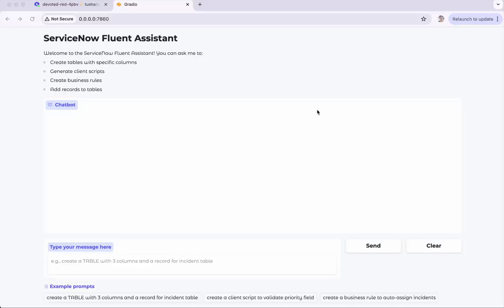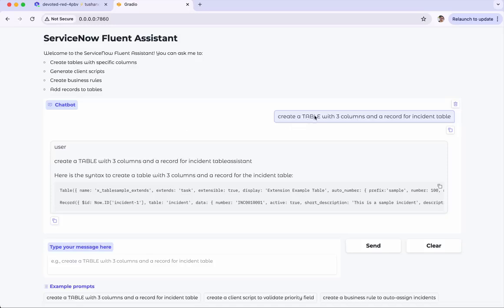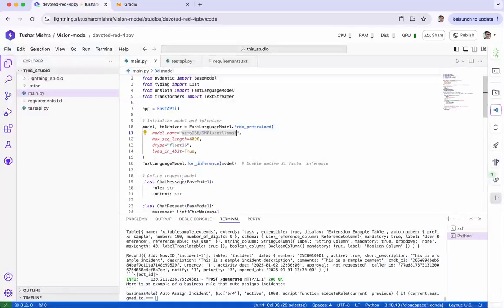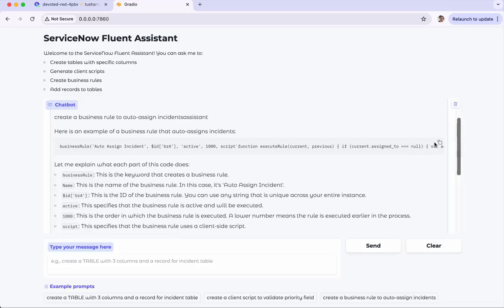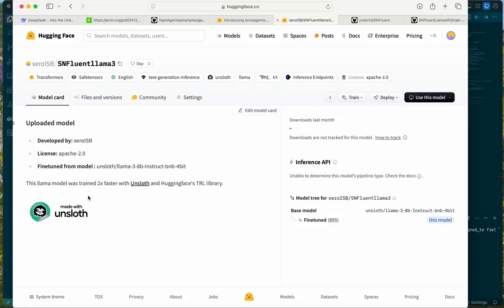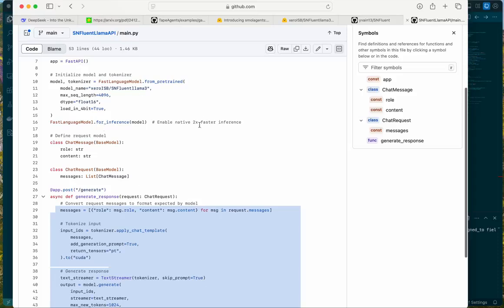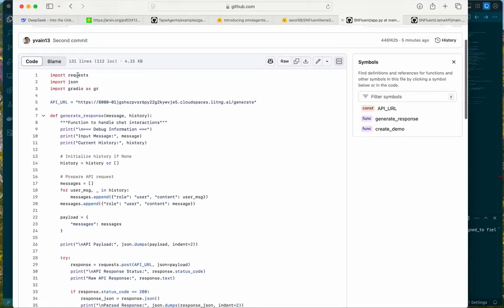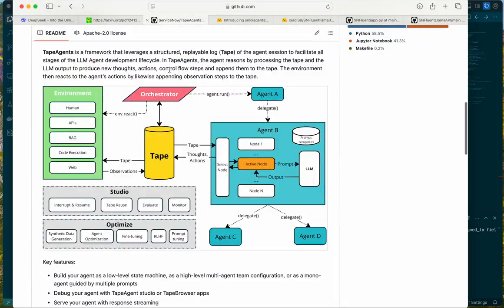ServiceNow SDK V3 with fine-tuned LLAMA Agent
Finally Showcasing ServiceNow Fluent Assistance Capabilities
Excited to share a demo of the ServiceNow Fluent Assistant, powered by a fine-tuned llama3 model designed to simplify app development with the ServiceNow SDK.
Fine-tuned Model on Hugging Face using Unsloth.
Dataset ServiceNow Fluent APIs Dataset
API Script Script to Call the Model
Assistant Interface Script for the Interface
💡 Capabilities Demonstrated
1️⃣ Creating tables with custom fields.
2️⃣ Extend Table and create Rest APIs.
3️⃣ Generating business rules and client scripts.
4️⃣ Seamlessly creating records in ServiceNow.
- Check out the demo video to see these capabilities in action!
Looking forward to hearing your thoughts and answering your queries.